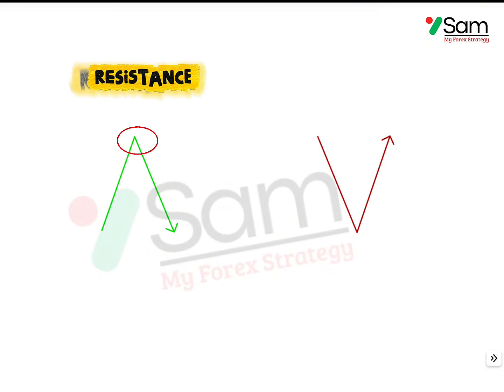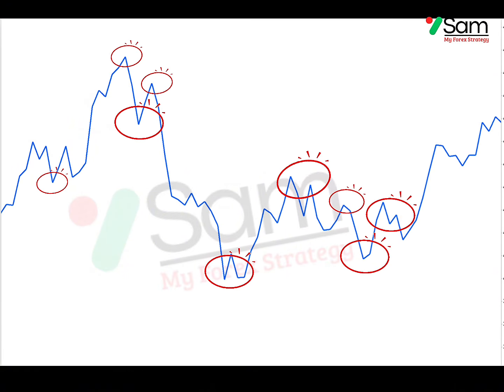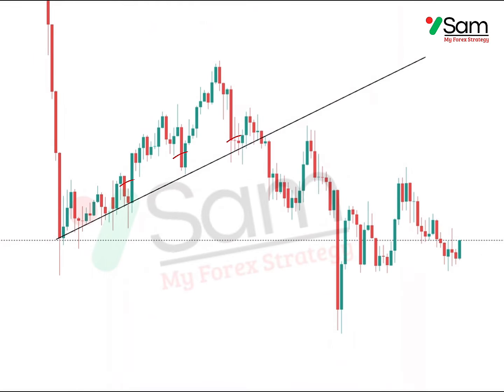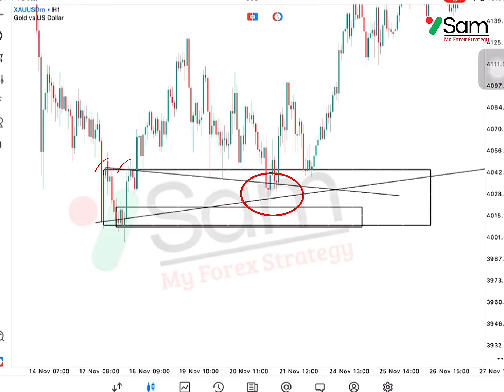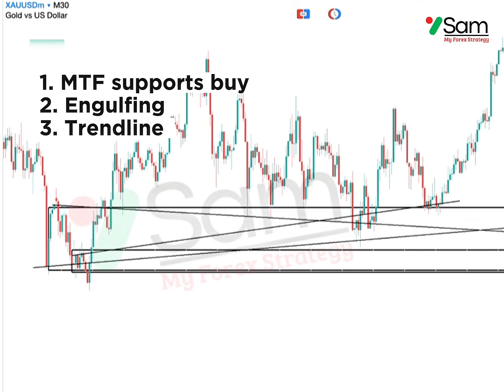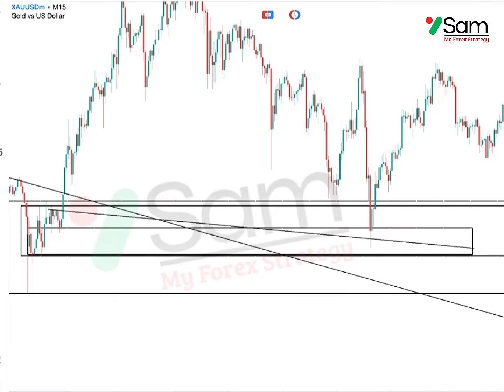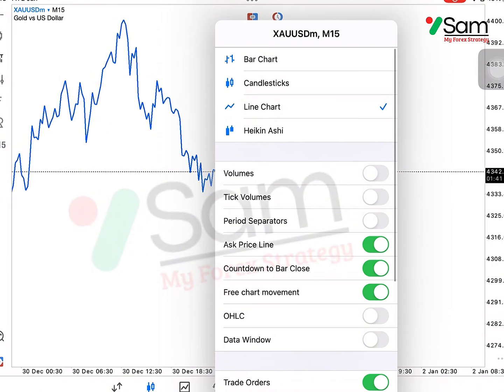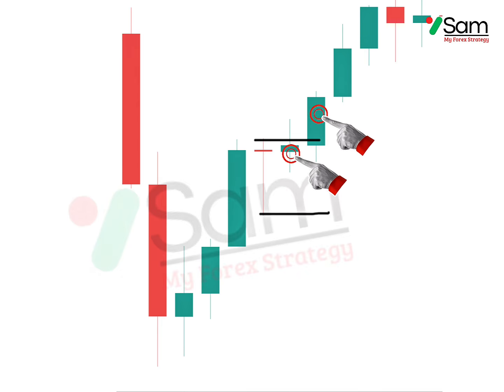FOREX TUTORIAL : TRENDLINE, ENGULFING and ENTRY || SAM26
Hey bro, Sam here!

In this video, Sam shares his personal trading style — from the tools he uses to how he identifies confluence in the market.

Hopefully, you can learn something valuable from what Sam explains in this video 🙌

IMPORTANT ‼️
Sam does NOT have any paid groups and does NOT accept any kind of investment.

This channel is purely for sharing trading knowledge and experience, Sam’s way — simple and no unnecessary complications.

If you enjoy Sam’s explanations,
It really helps and motivates Sam to create more content 🔥